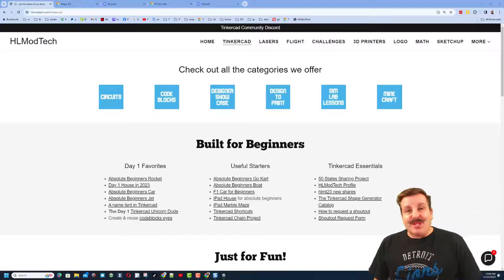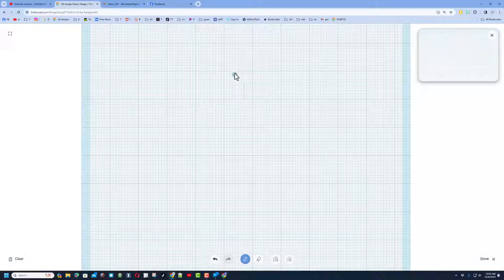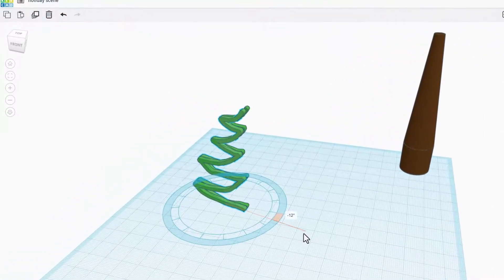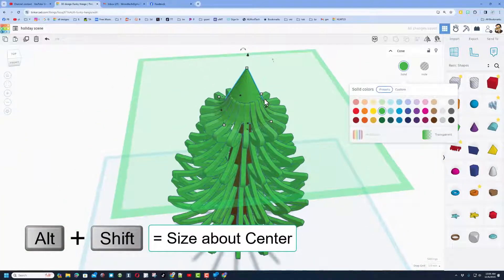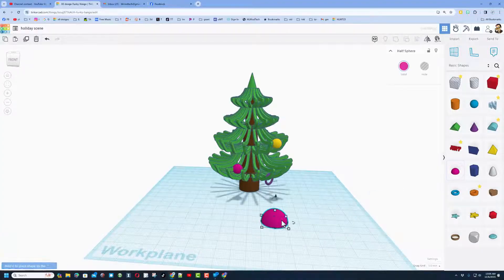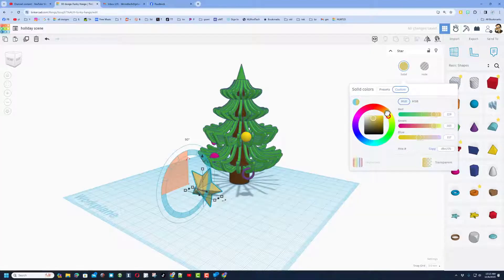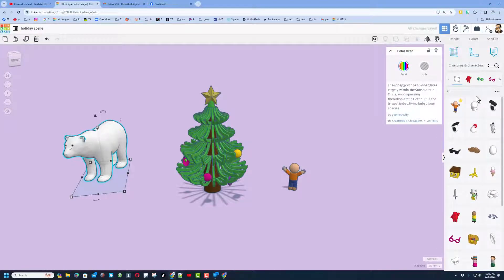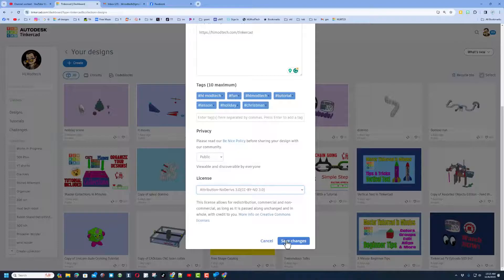Create a Festive Holiday Tinkercad Tree & Scene Beginners Welcome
Create a Festive Holiday Tinkercad Tree & Scene in Minutes. Beginners are welcome as I walk you through all the basics for making your own Tinkercad diorama.

Have a glorious day and keep Tinkering! Amaze yourself with the skills you can master as you make a sweet rocket in Tinkercad!